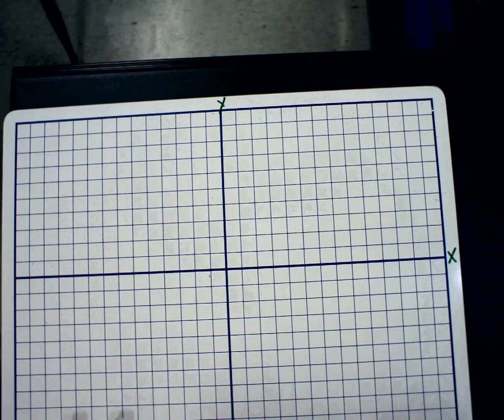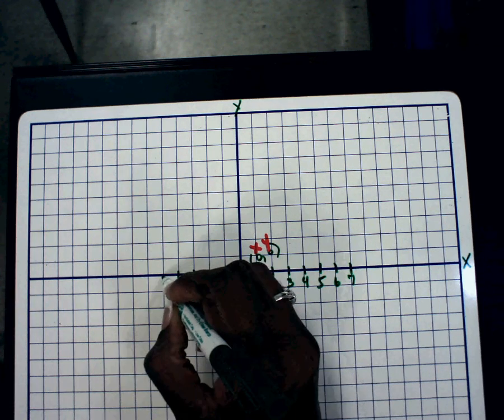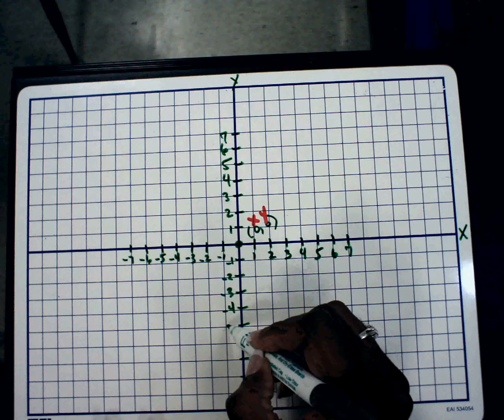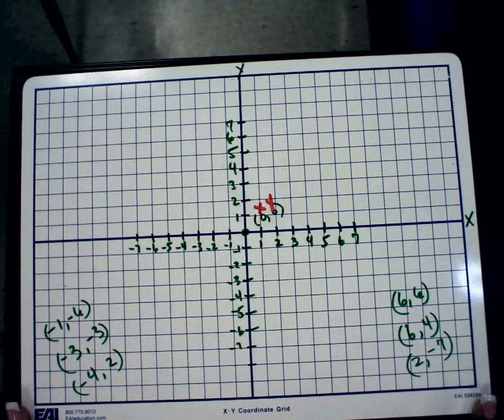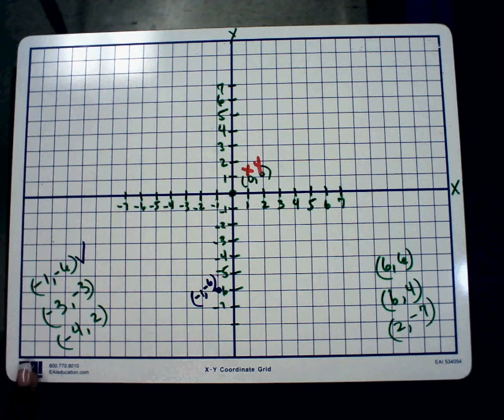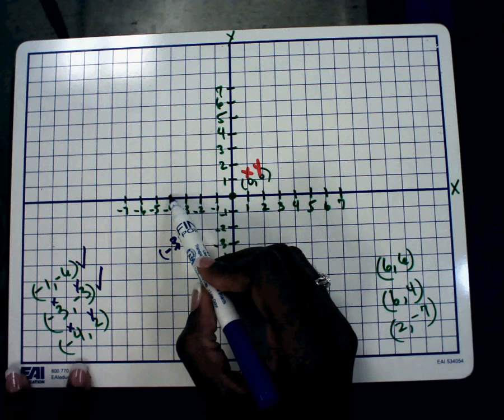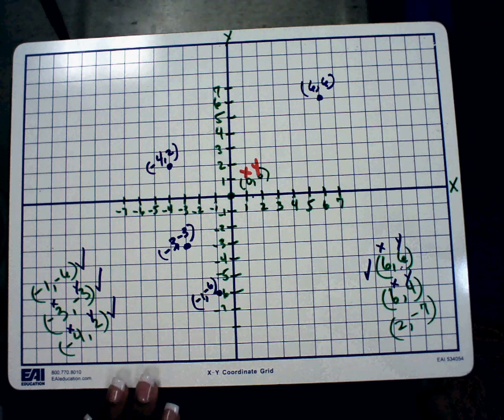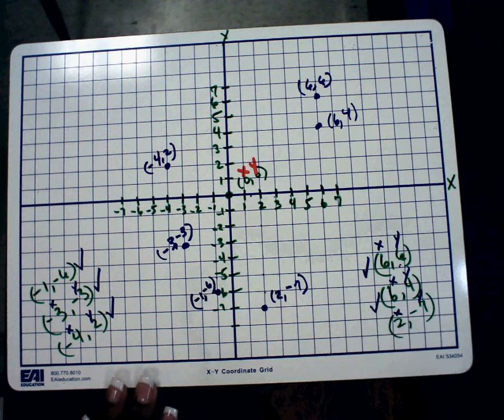Plotting Points on a Coordinate Plane 10062015